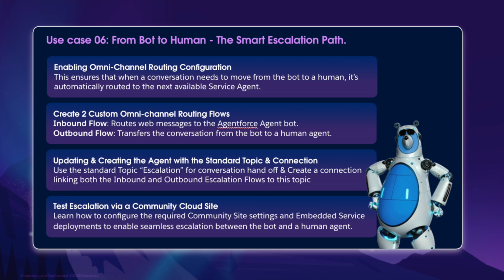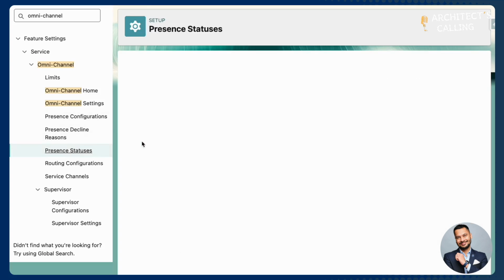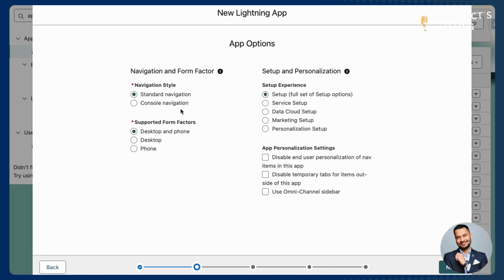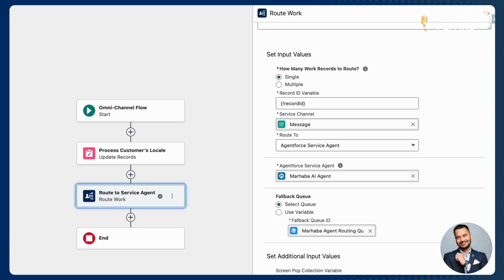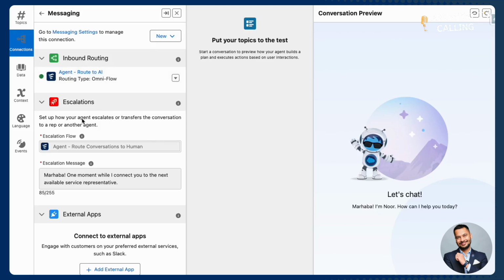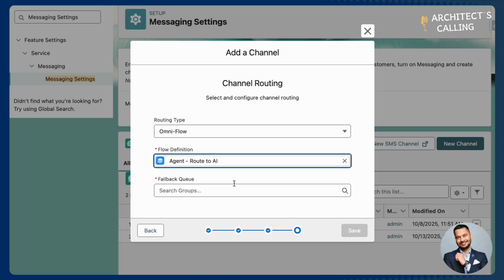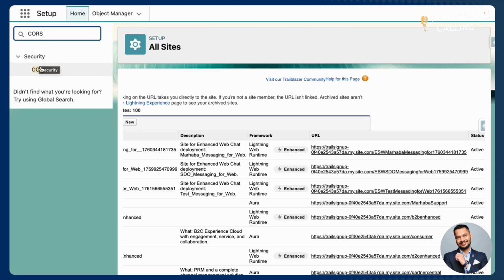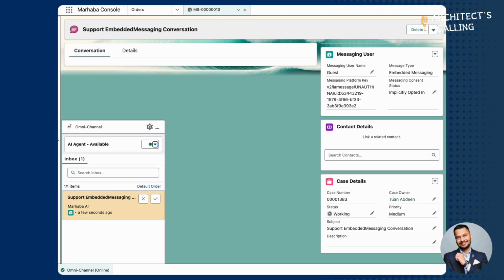E07: From Agentforce Bot to Human: The smart Escalation Path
👋 Hello and welcome to Architect’s Guide to Salesforce Agentforce 360! 🌟

In today’s session, we are diving into another exciting hands-on use case — “From Agentforce Bot to Human: The Smart Escalation Path”, designed to enable smarter and more seamless conversation handoffs.

In this scenario, our goal is to empower the Agentforce bot to seamlessly identify when a conversation needs human intervention — and smartly hand it off to a live service agent without losing context or continuity.

I would love to hear your thoughts! Thank you! 🚀

⌚ TIMESTAMPS
00:00 - Introduction
00:15 - Use Case: From Agentforce Bot to Human: The Smart Escalation!
00:41 - Agenda
01:53 - Step 1: Enable Enhanced Omni-Channel Routing
02:27 - Step 2: Create an Omni-Channel Routing Configuration
03:03 - Step 3: Create an Omni-Channel Presence Status
03:48 - Step 4: Create an Omni-Channel Routing Queue
04:44 - Step 5: Create a Permission Set for Service Presence
05:29 - Step 6: Create a Custom Console App
06:20 - Step 7: Create Two Custom Omni-Channel Routing Flows
09:15 - Step 8: Configure the Agentforce Escalation Topic
10:00 - Step 9: Connect the Inbound and Outbound Flows
12:00 - Step 10: Create or Update the Messaging for In-App & Web Channel (MIAW)
13:13 - Step 11: Create an Embedded Service Deployment
14:18 - Step 12: Create a New Customer Community Site
15:13 - Step 13: Add a CORS (Cross-Origin Resource Sharing) Policy
16:08 - Testing Agentforce Escalation
17:42 - Wrap-up